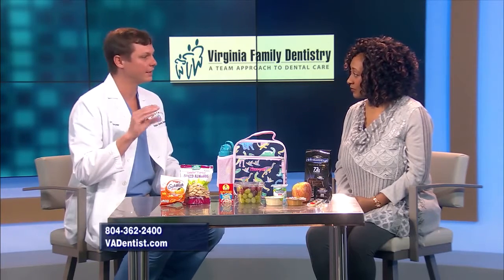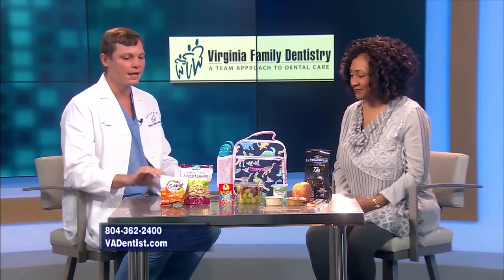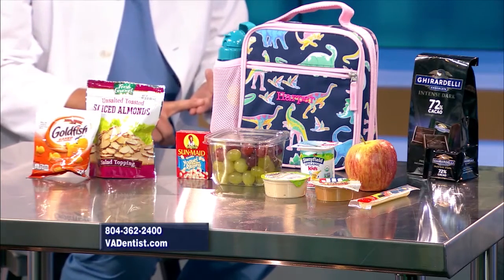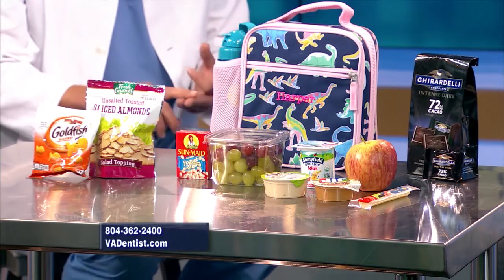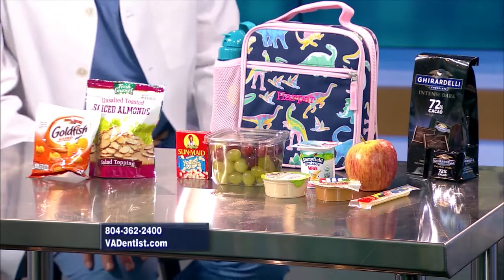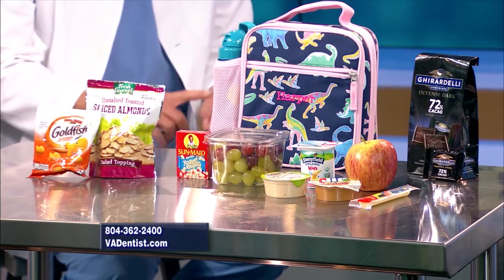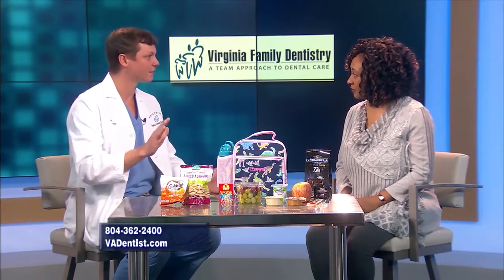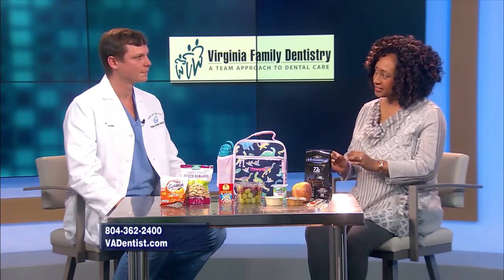Pediatric Dentist Dr. Ethan Puryear discusses packing lunches to prevent cavities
[Midlothian, VA] Virginia Family Dentistry Pediatric Dentist Dr. Ethan Puryear sat down with ABC8 to talk about the start of school. In this segment, he discusses what to pack in children's lunch boxes for good dental health.